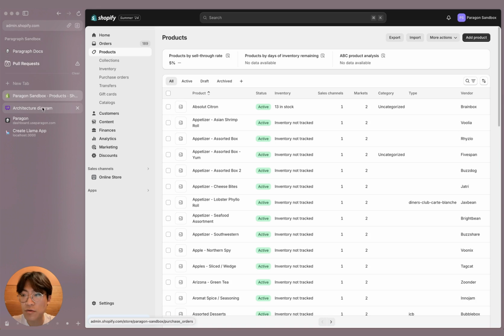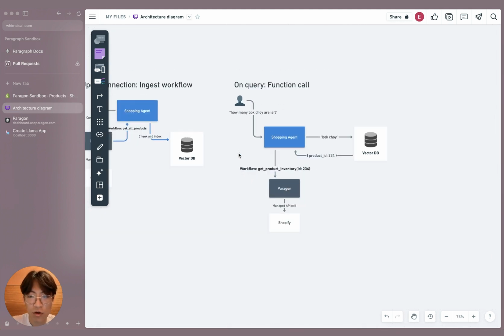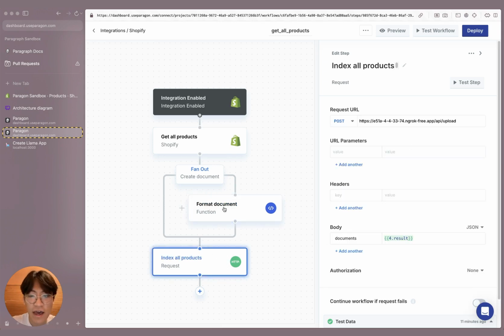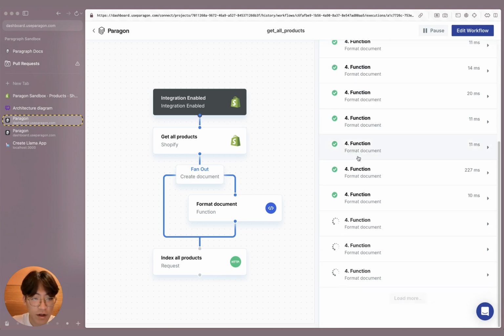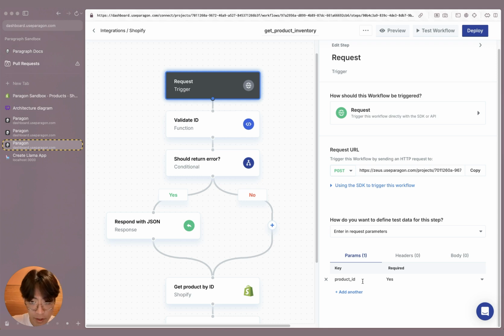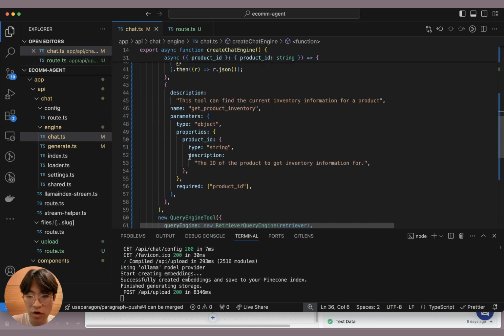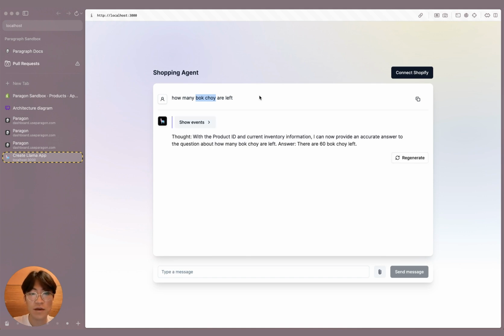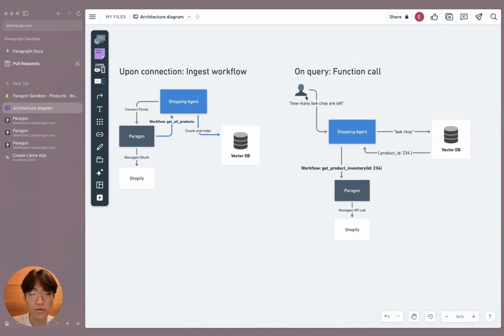Building an AI Chatbot with Paragon - Architecture & Implementation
Our Director of Product walks through the architecture and implementation of an AI chatbot that uses Paragon to ingest data from and make requests to Shopify.